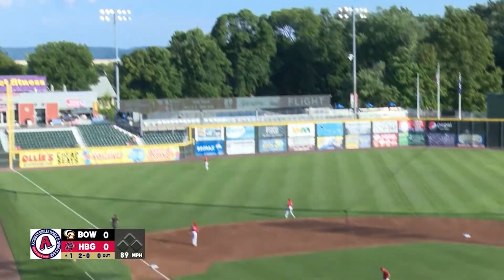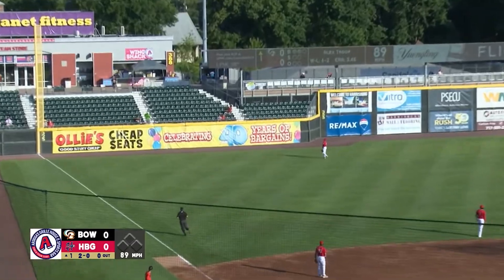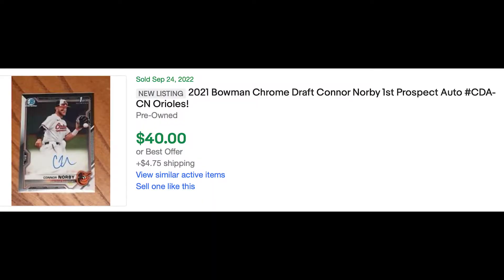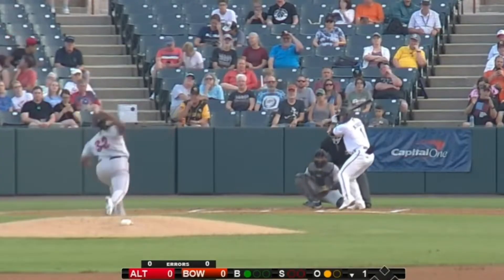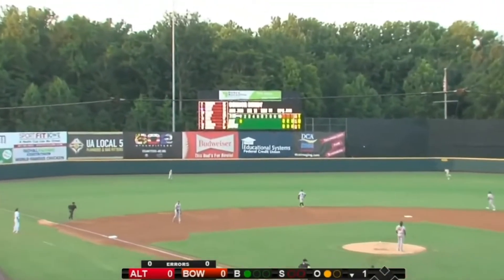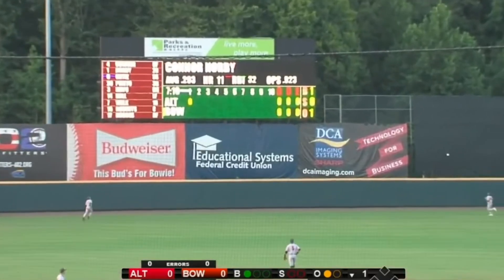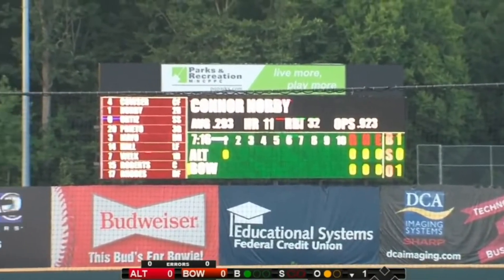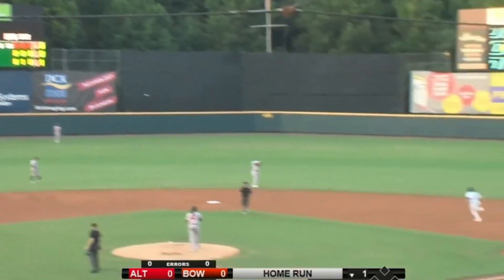Why Connor Norby's Baseball Cards Are a Great Investment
Connor Norby is one of the best second baseman prospects in all of baseball. Thanks to eBay you can pick up his baseball card for an affordable price!